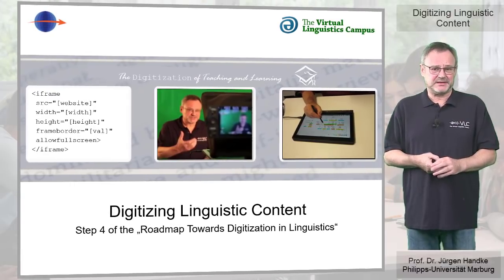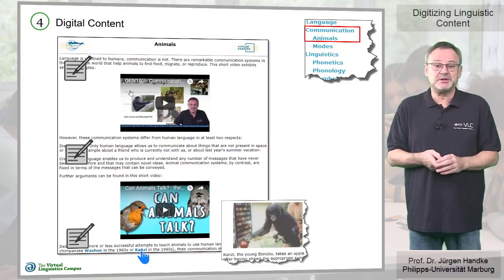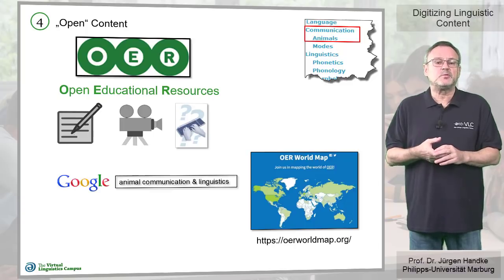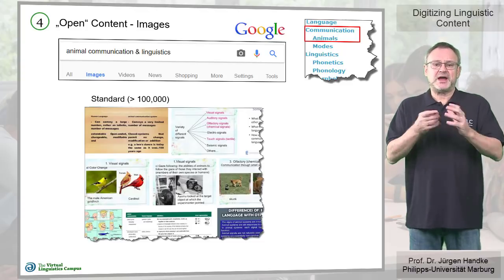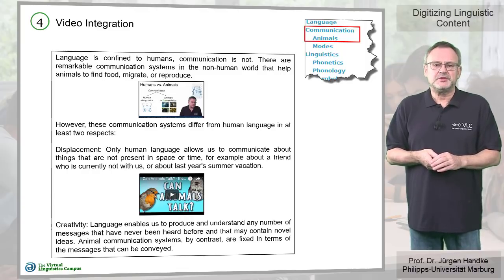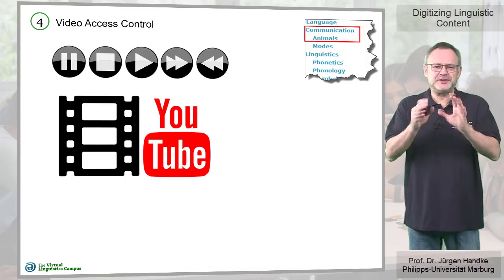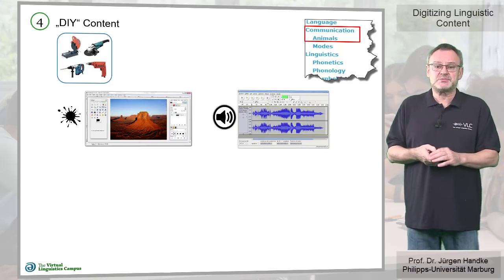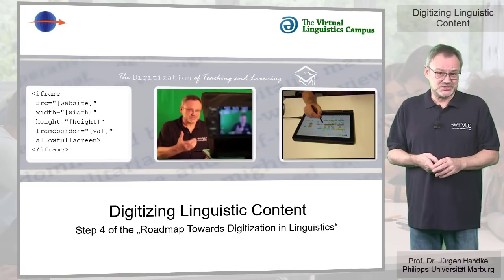Digitizing Linguistic Content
This video focuses on step 4 of Professor Handke's "Roadmap Towards Digitization in Linguistics". It shows how to find and use open content and introduces ways of generating DYI-content, i.e. content we have to generate by hand. This includes some advice on how to organize e-learning units in linguistics and beyond.